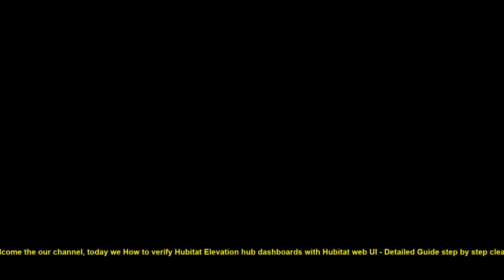How to verify Hubitat Elevation hub dashboards with Hubitat web UI - Detailed Guide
In this detailed guide, we will walk you through the process of verifying your Hubitat Elevation hub dashboards using the Hubitat web UI. Whether you're a beginner or an experienced user, our step-by-step instructions will help you ensure your dashboards are set up correctly and functioning optimally. Learn tips and tricks to troubleshoot common issues and make the most of your Hubitat system.